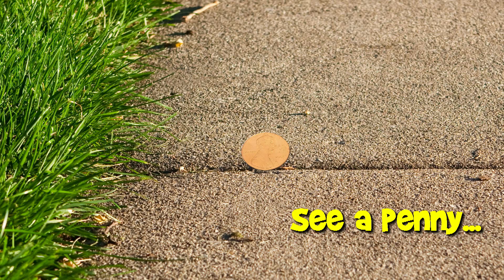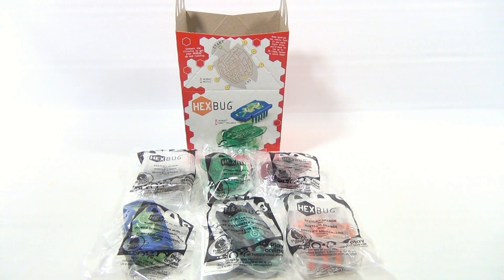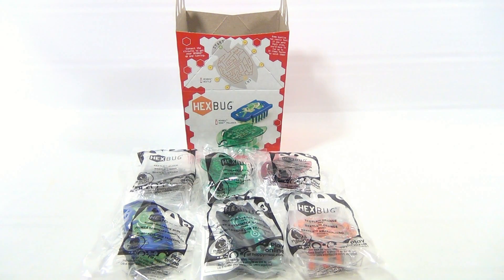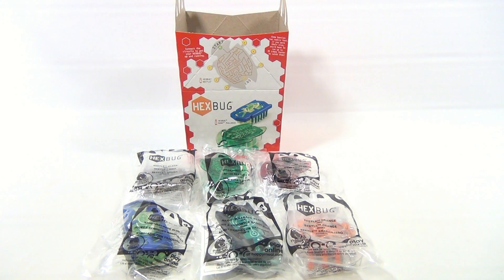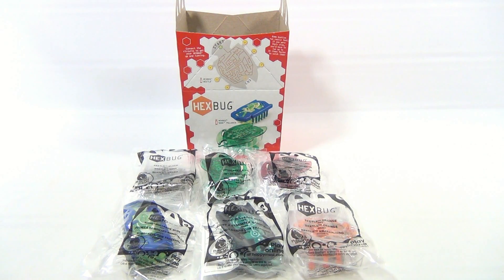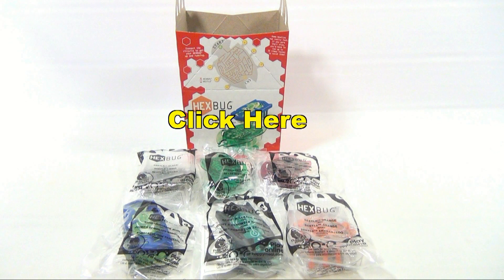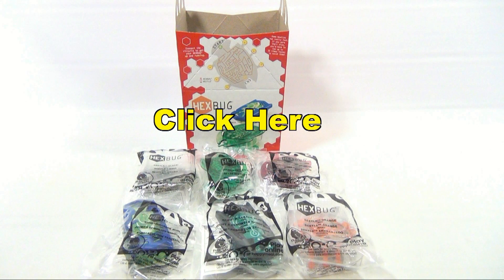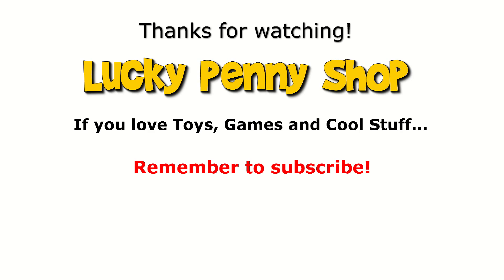HexBug 2013 McDonald's Happy Meal Toys Set Review - Intro Video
Watch our product feature video for HexBug 2013 McDonald's Happy Meal Toys Set Review - Intro Video